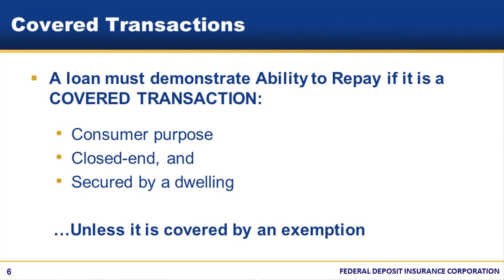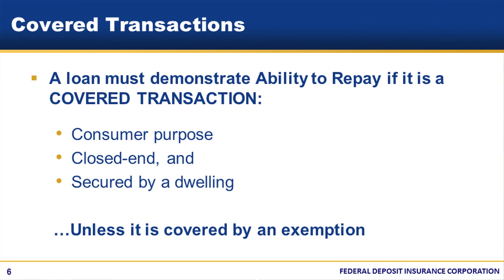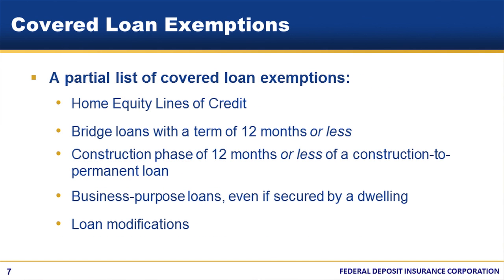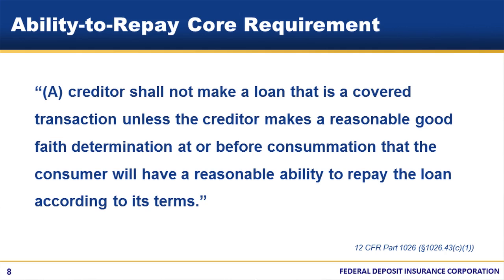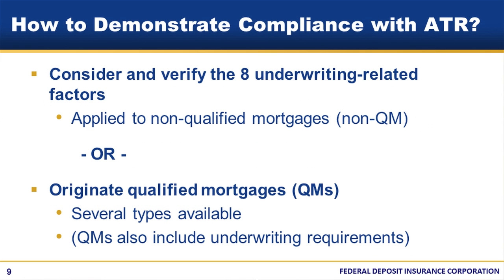ATR-QM: The Core Requirement - A Reasonable Determination of an Ability-to-Repay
Segment two of the ATR/QM video reviews the most basic requirement of the ATR/QM rule: the determination of a consumer’s ability to repay a loan that is a covered transaction. It identifies what types of transactions are covered by the ATR/QM rule, and the exemptions most relevant to community bankers.